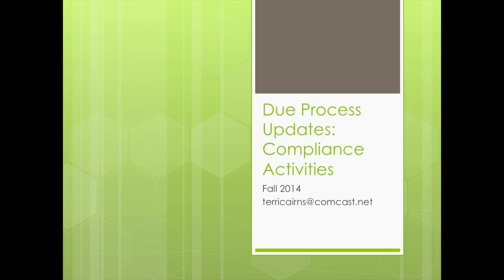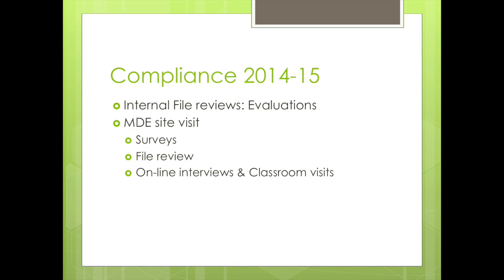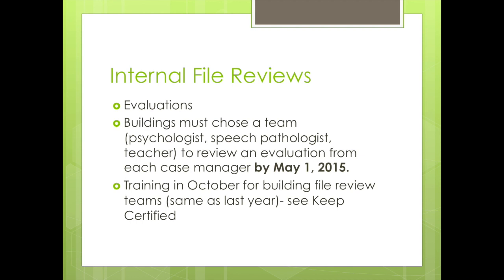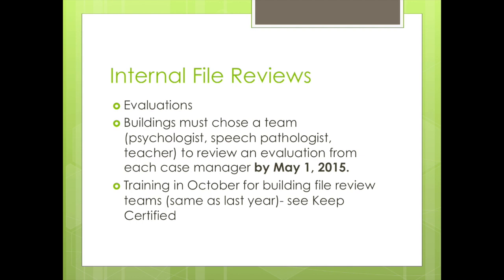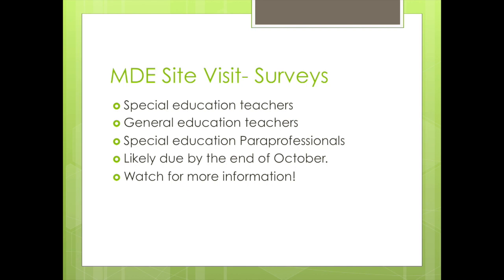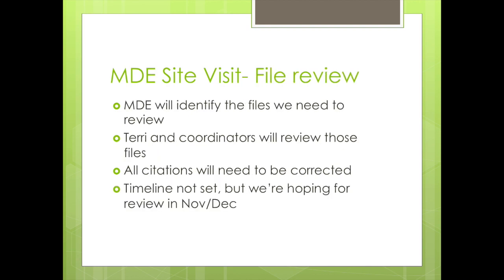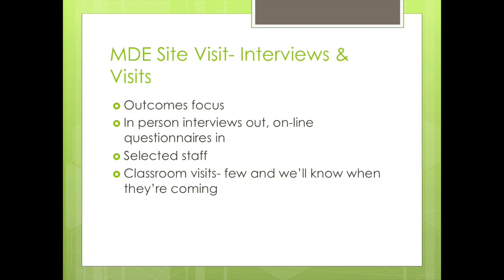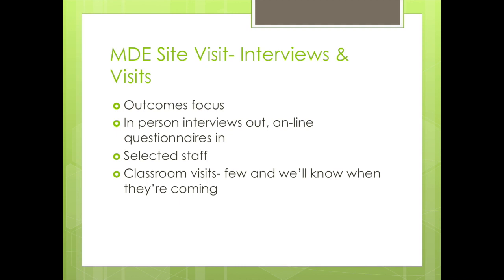Compliance Activities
This video is about Compliance Activities